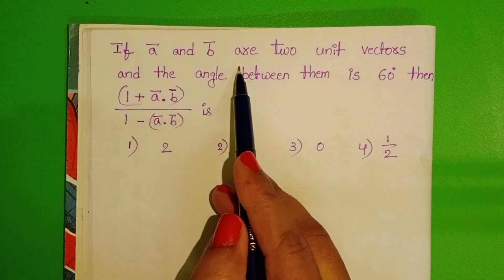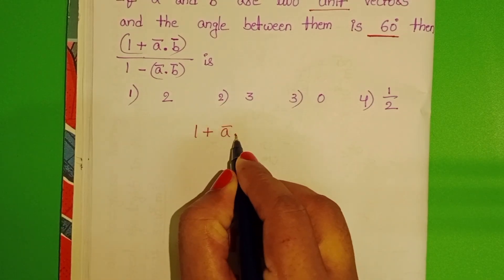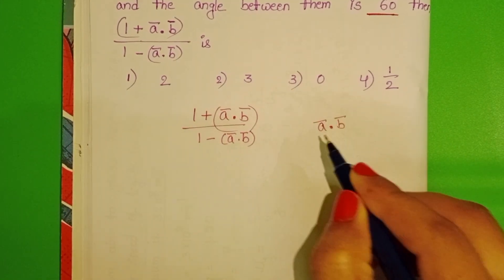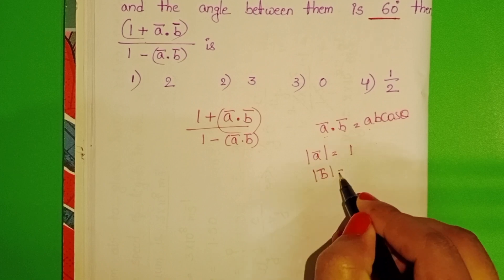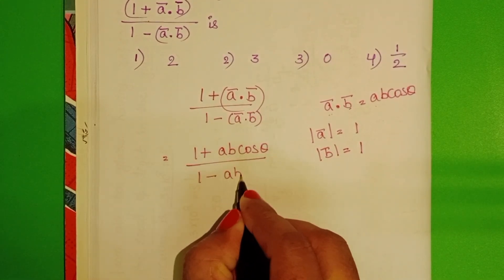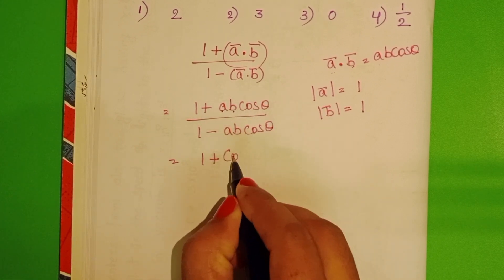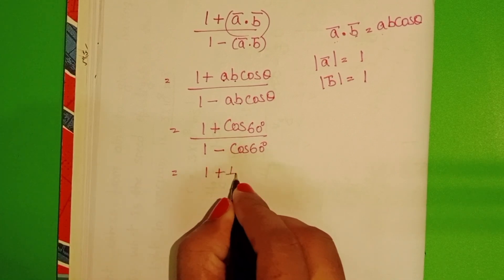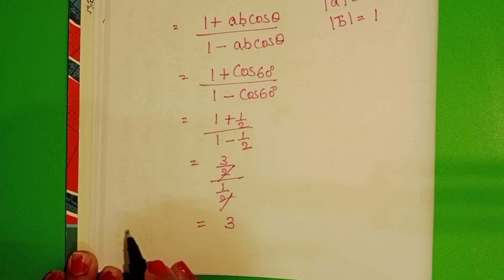If a and b are two unit vectors and the angle between them is 60° then 1+a.b/1-a.b is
NUMERICALS ON VECTORS CLASS 11 PHYSICS
JEE MAINS AND NEET PHYSICS